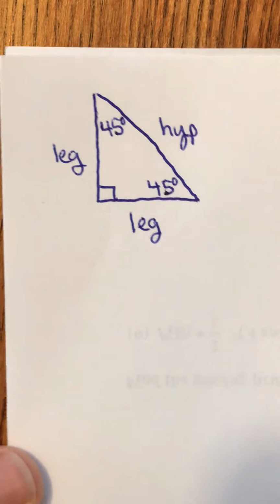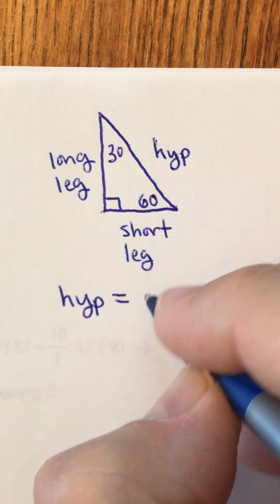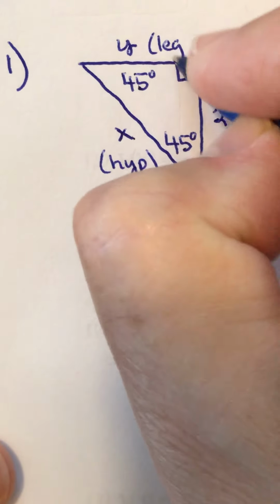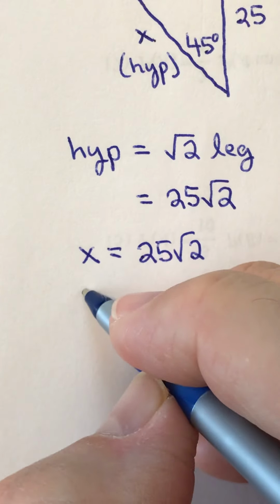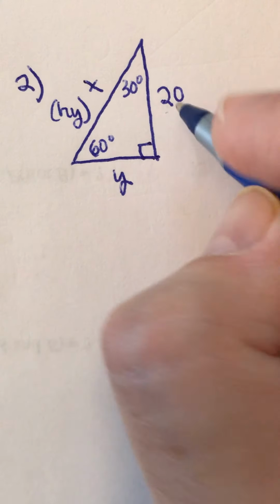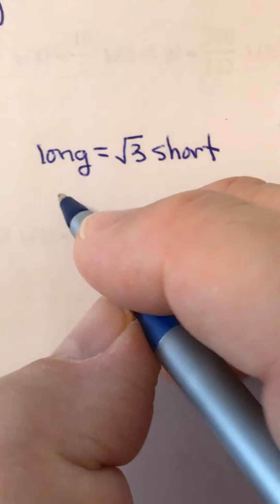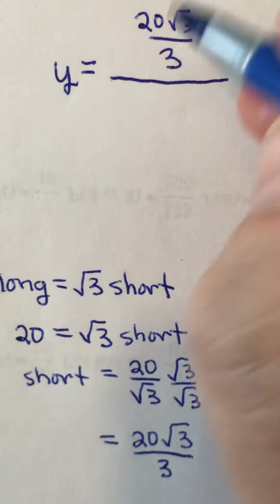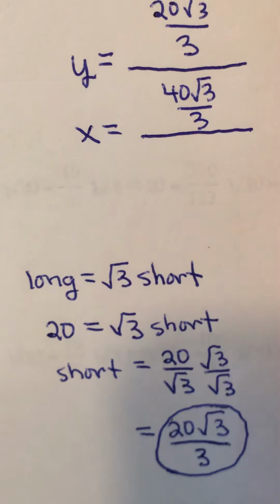April 8, 2020